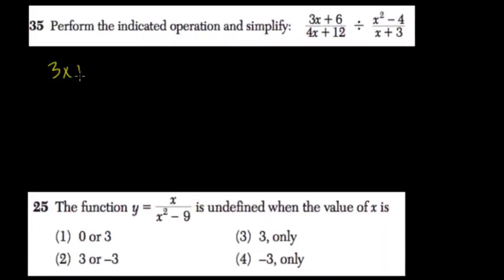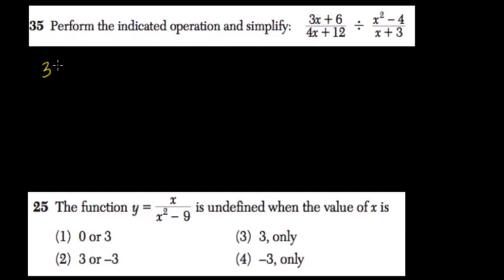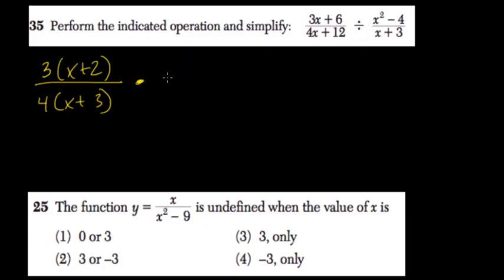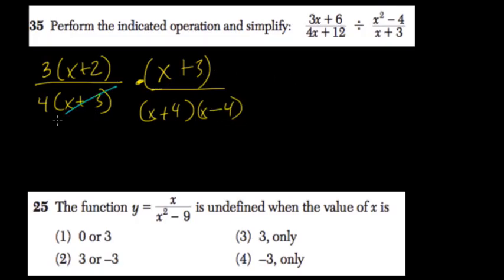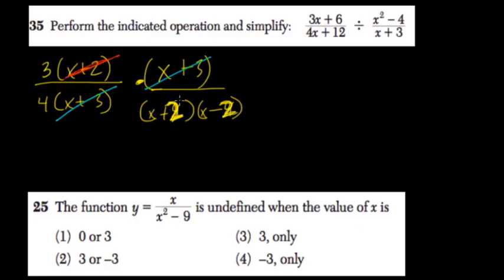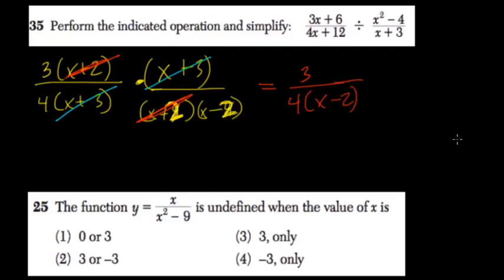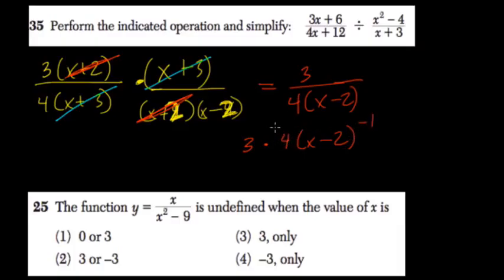Factoring Quadratics 8 Algebra Regents